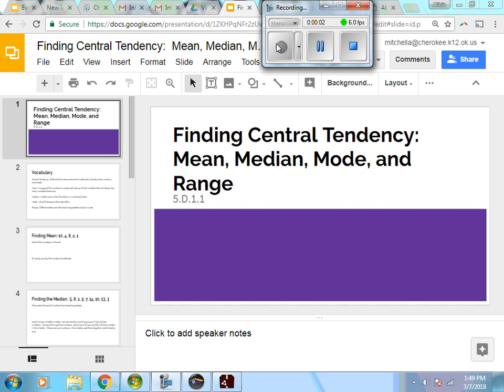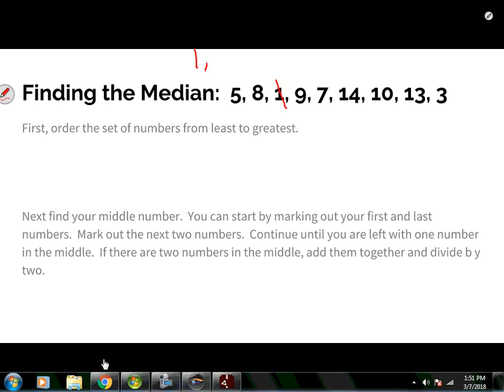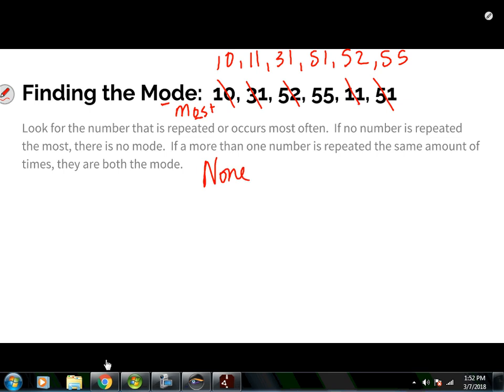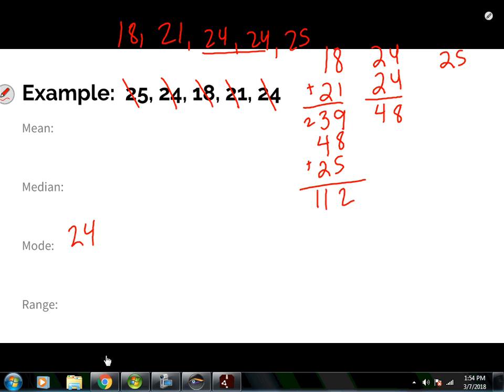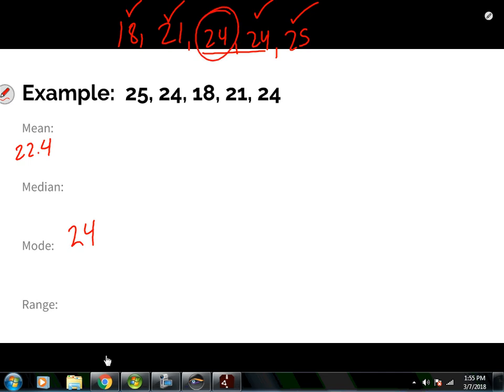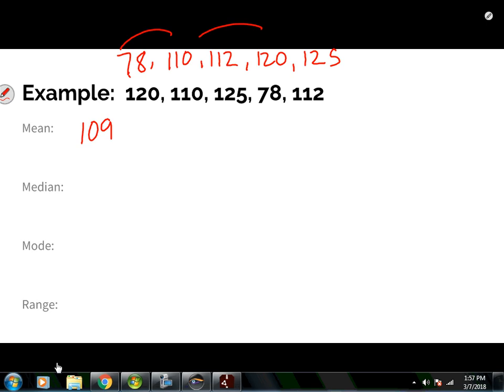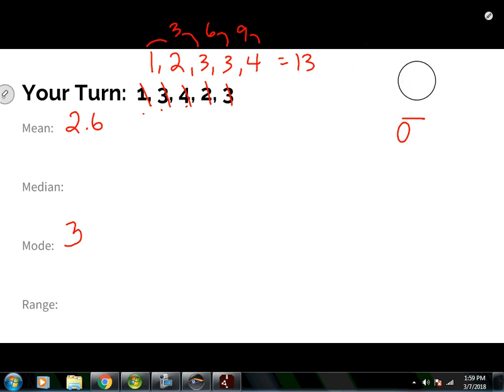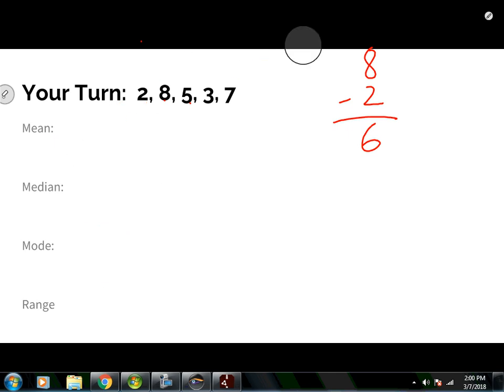Mean Median Mode and Range